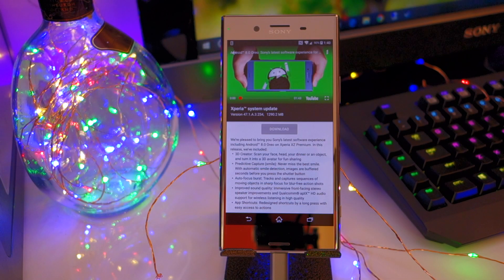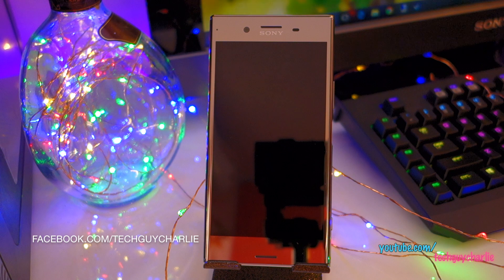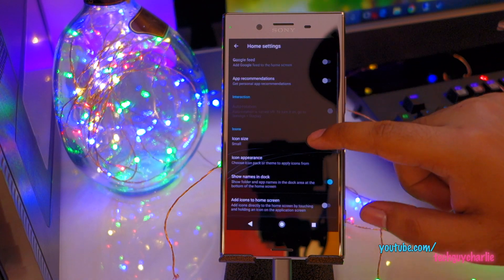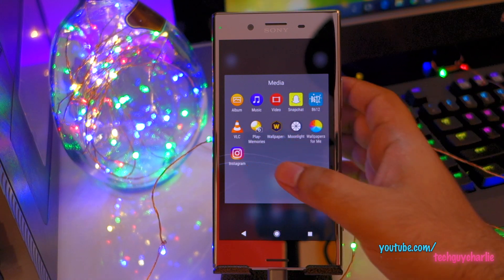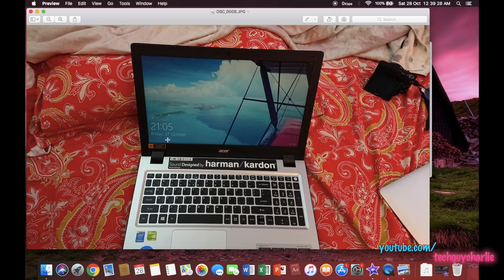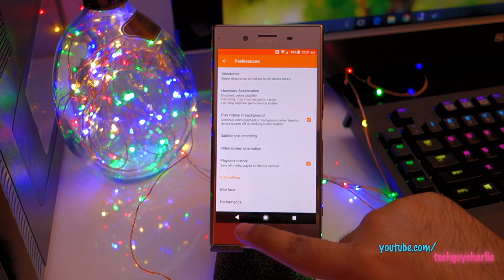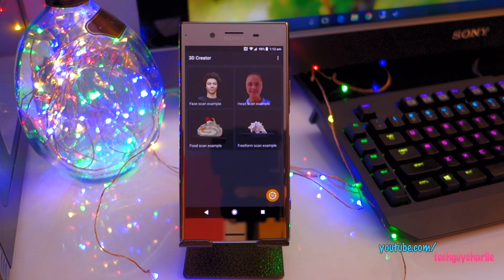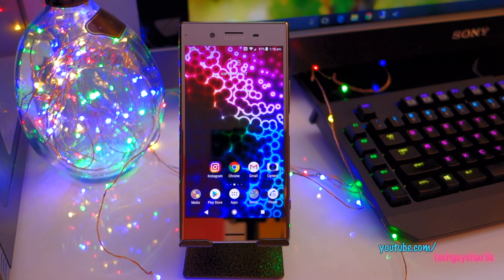Official Android 8 Oreo on Sony Xperia XZ Premium - first look and new features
Xperia XZ Premium running the official Android 8.0.0 Oreo update from Sony + new features demonstrated

Phone stand:

LED light string: